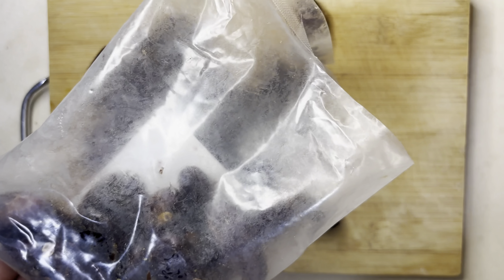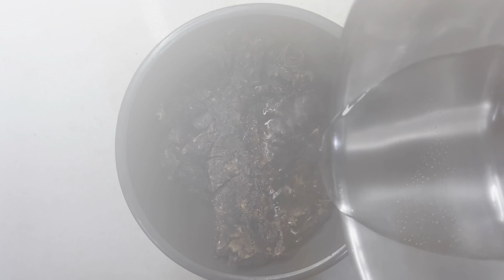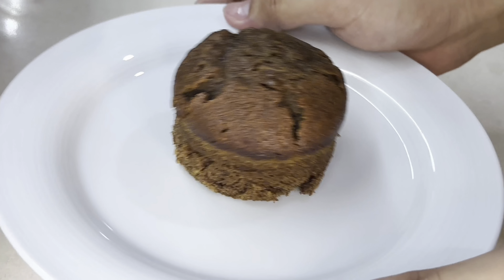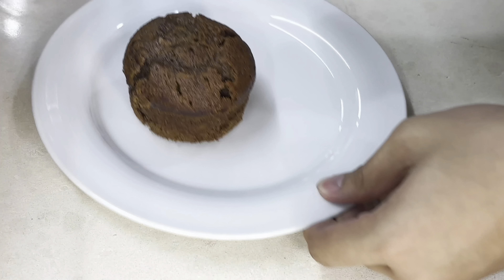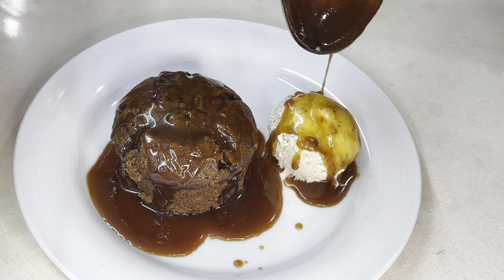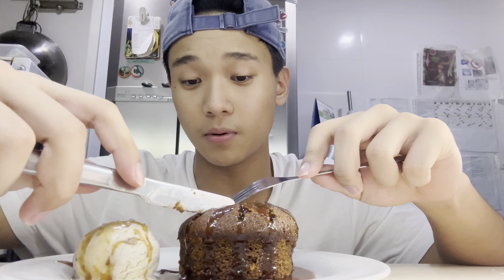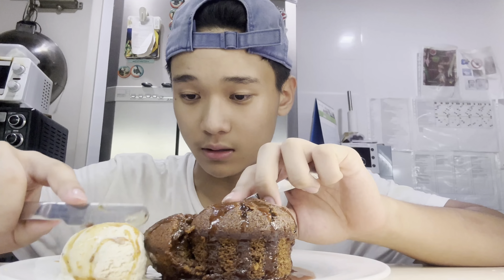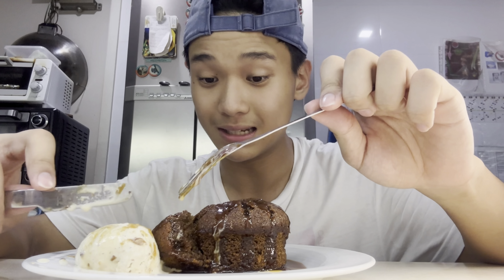THE BEST Sticky Toffee Pudding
Hi, I’m a young aspiring chef, learning the techniques that I have learnt to share with you guys! Today I’ll be making Sticky Toffee Pudding. Hope you enjoy the video! :)
Thanks @gordonramsay  for the recipe!